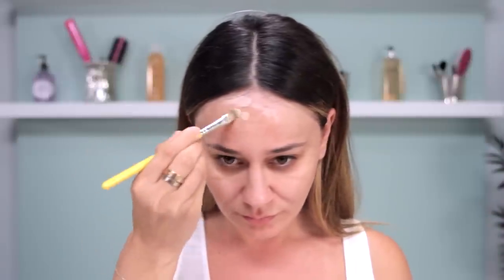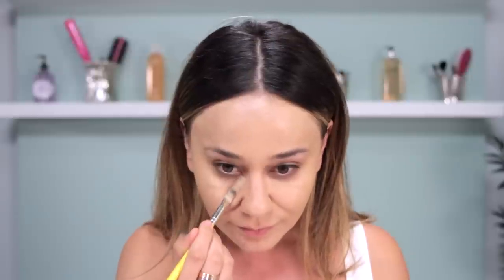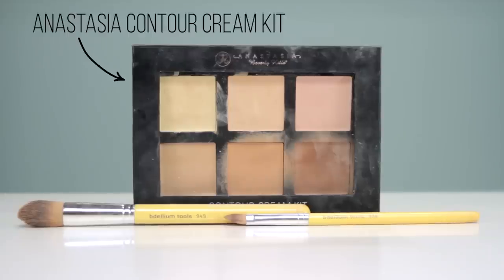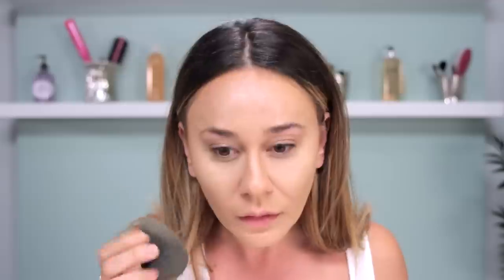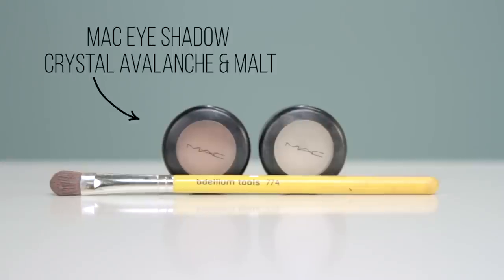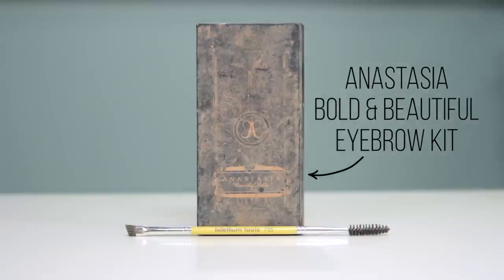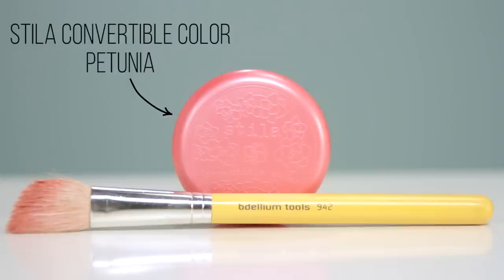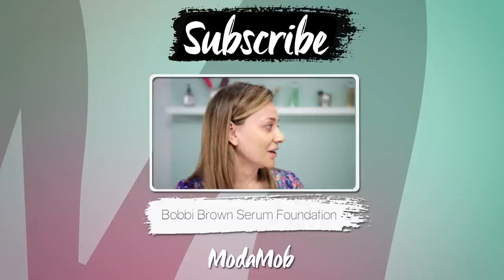Full Daily Makeup Routine with Nora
Bobbi Brown Skin Serum Foundation Is Worth The $60. TRUST US!

You all have been asking how I do my daily makeup, so here you all go. I show you my step by step process on my daily look. Send me pics of your daily look!

e.l.f. Studio Under Eye Concealer & Highlighter- $3.00

Urban Decay
Eyeshadow Primer Potion - Minor Sin- $20.00

Anastasia Beverly Hills Bold and Beautiful Kit! 2pc Brow Eye Shadow Palette

Laura Mercier
Smooth Finish Foundation Powder - $46